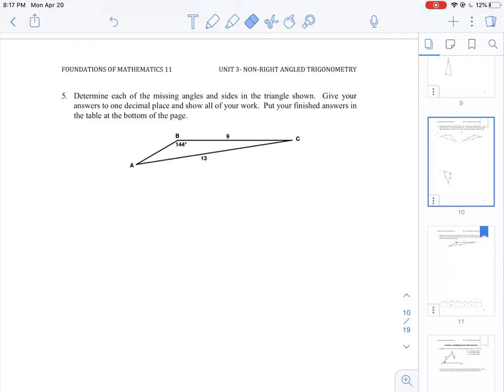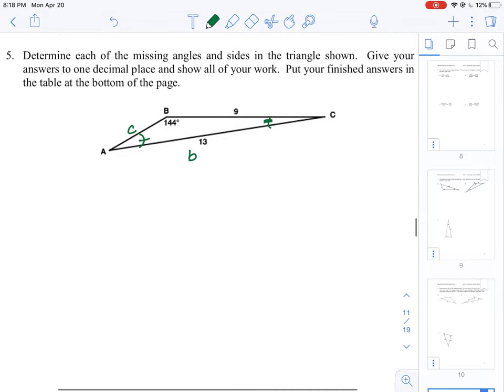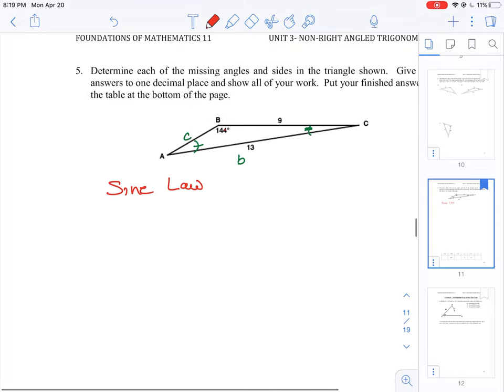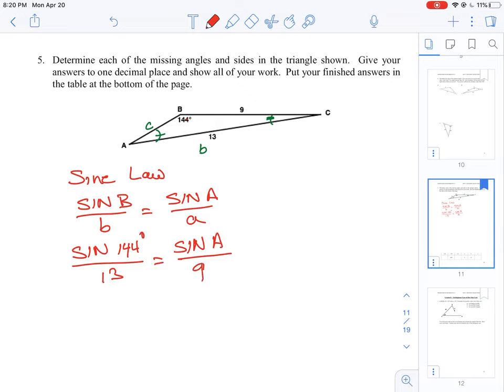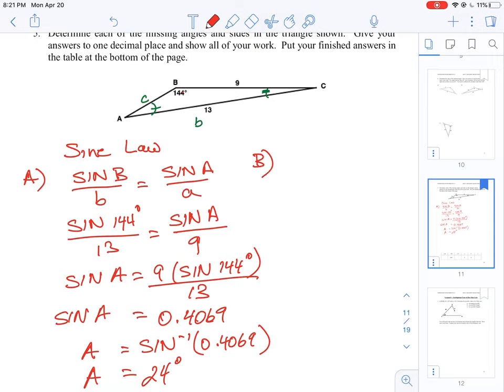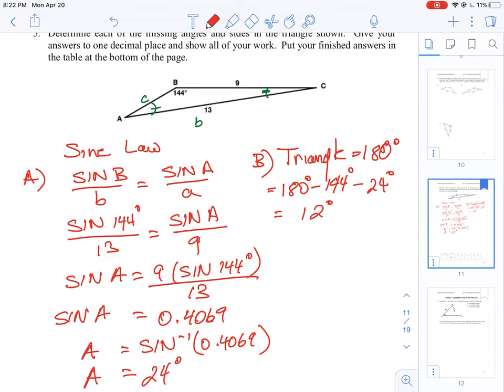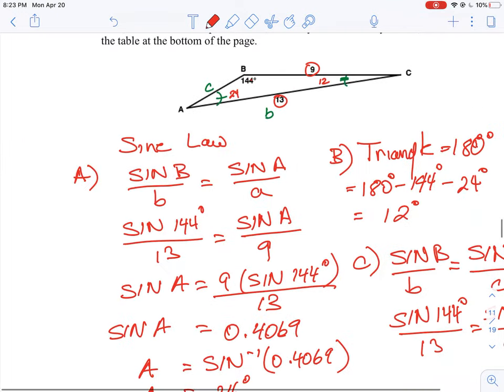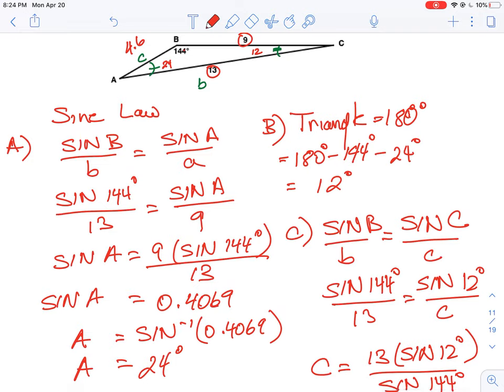U3 L3 5c